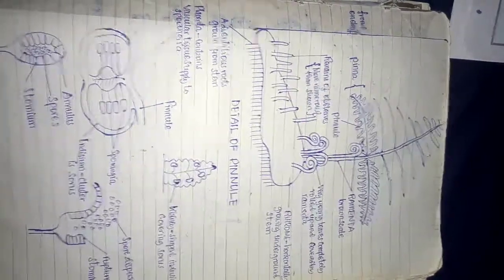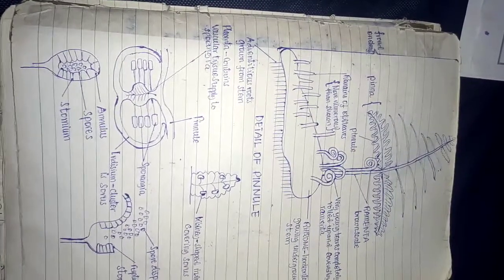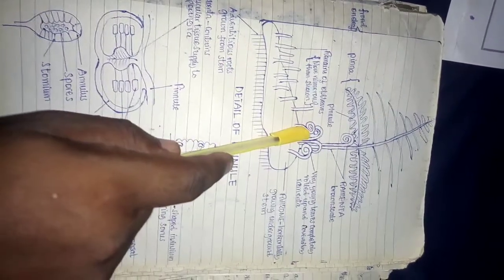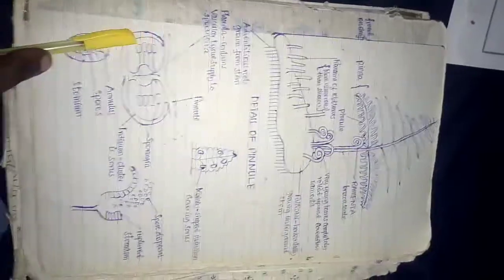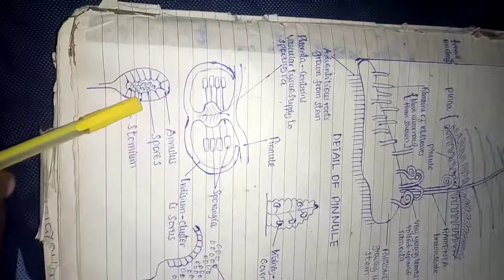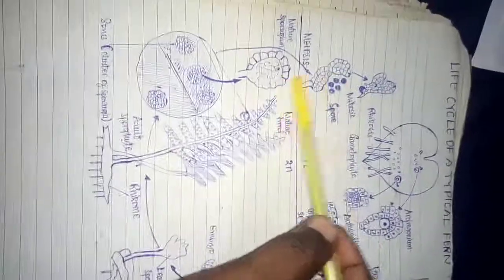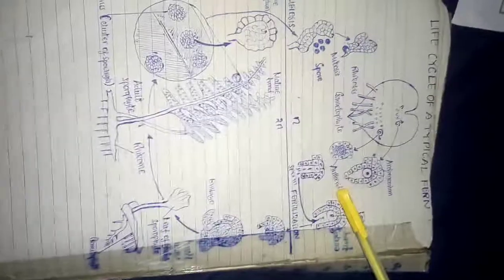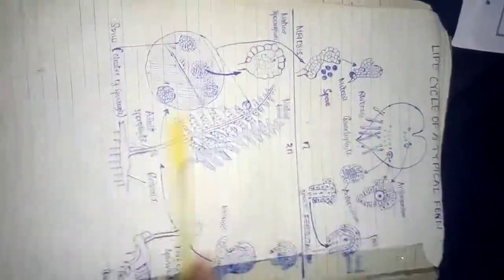DIVISION PTERIDOPHYTA OR FILICINOPHYTA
Life cycle of fern plant